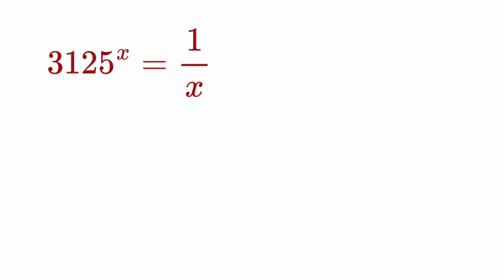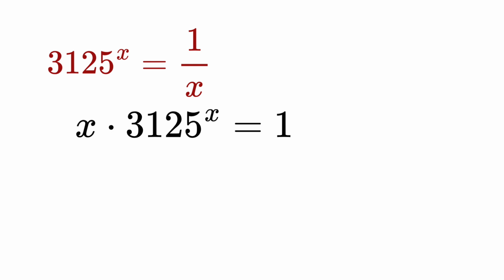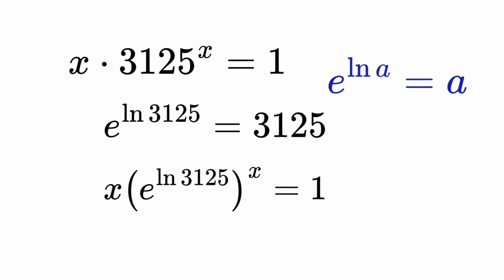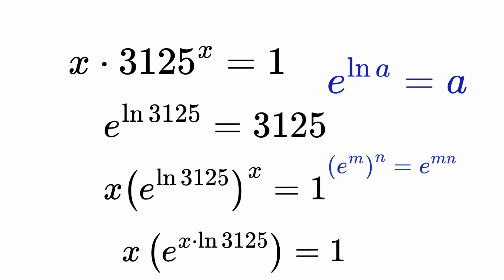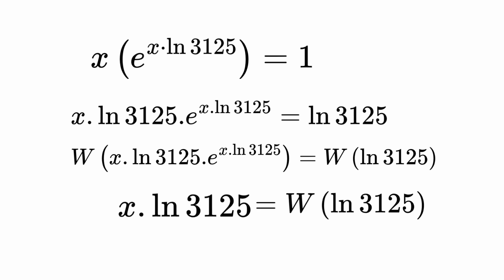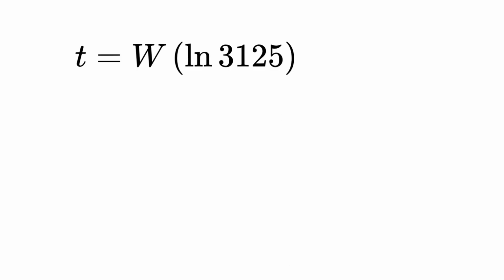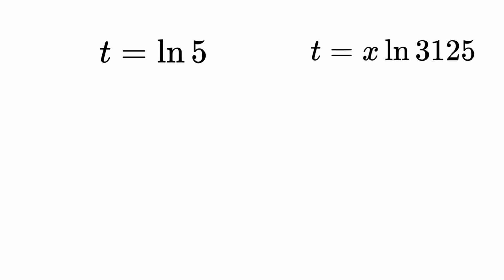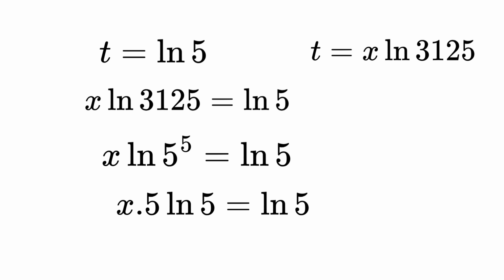The Equation That BREAKS the ALGEBRA..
Today we’re solving a fascinating equation:
3125^x = \frac{1}{x}.

At first glance, it looks impossible—because  appears both in the exponent and outside it. This is where the Lambert-W function comes in.

👉 In this video, you’ll learn:

How to rewrite the problem step by step

What the Lambert-W function is and how it works

A super simple observation that gives the answer instantly!

We’ll also see the general formula for equations of the type .

If you enjoy math puzzles, problem-solving tricks, and learning new functions, this video is for you!

Transcendental equation

3125^x = 1/x

Advanced algebra tricks

Math puzzle solution

Problem solving with Lambert W

Exponential equations explained

Algebra for JEE

Hidden math functions